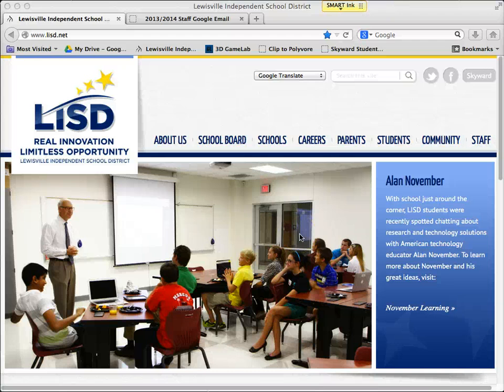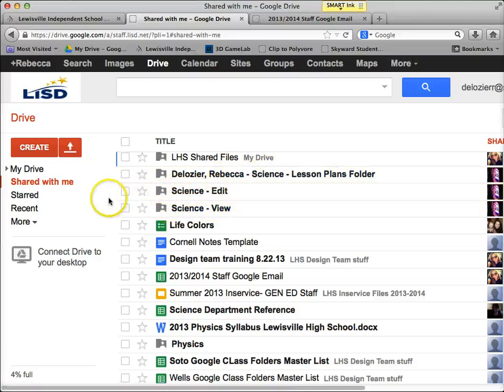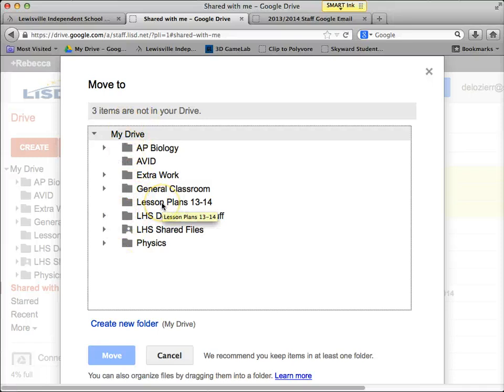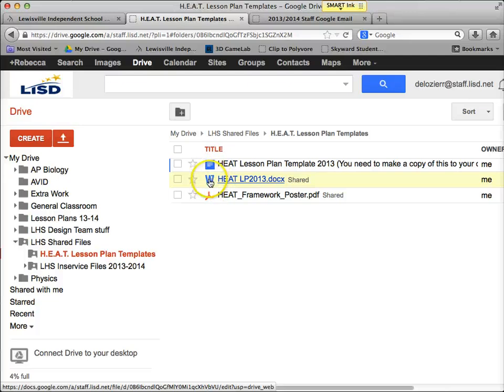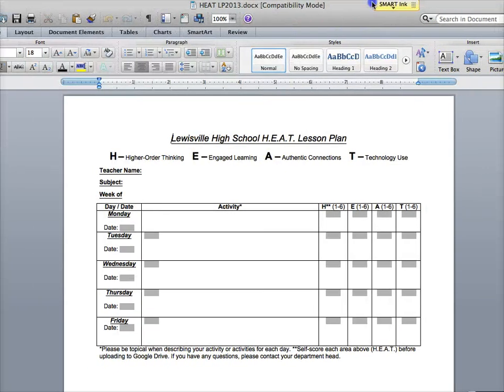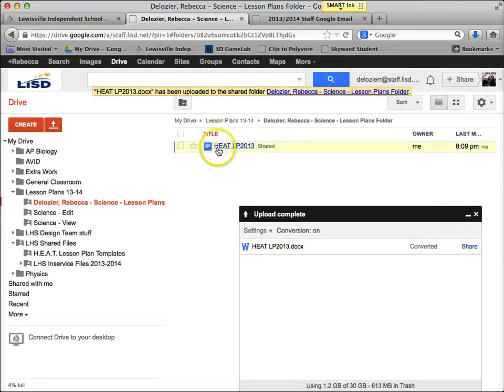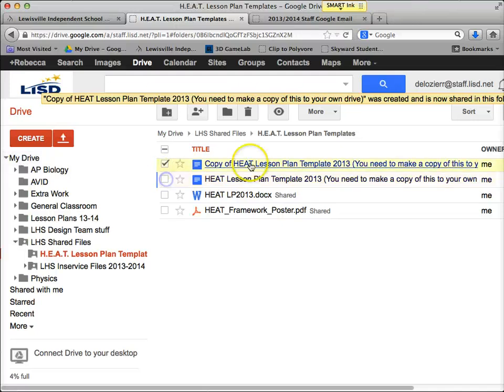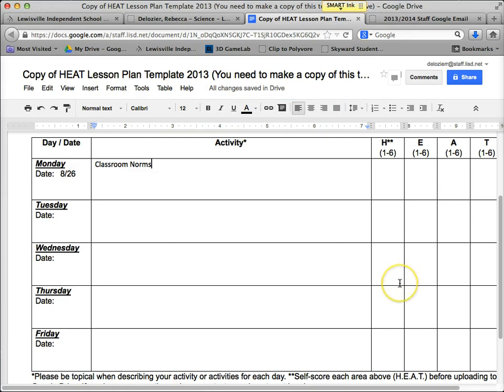Uploading Heat Lesson Plan Template